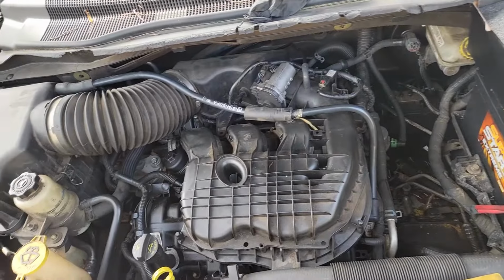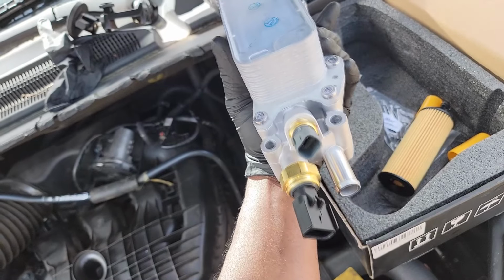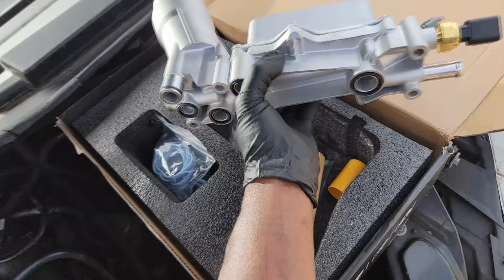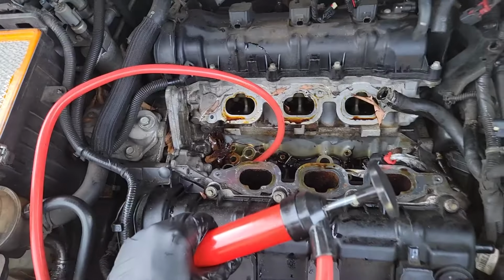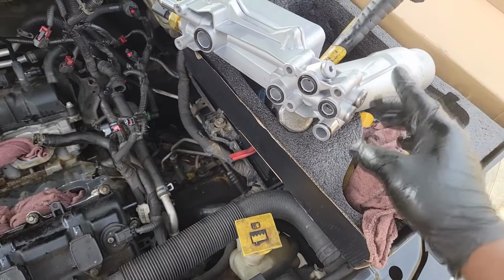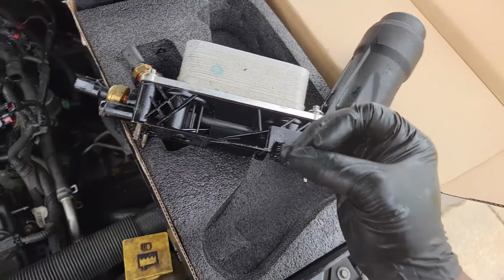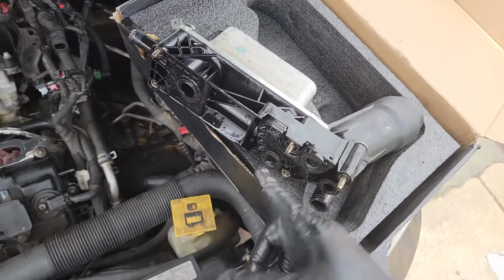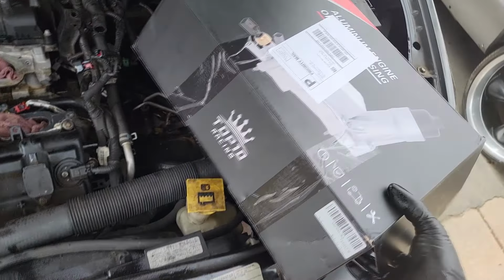The Truth on why the Aluminum or the Plastic 3.6 Pentastar Oil Cooler Leak Revealed.